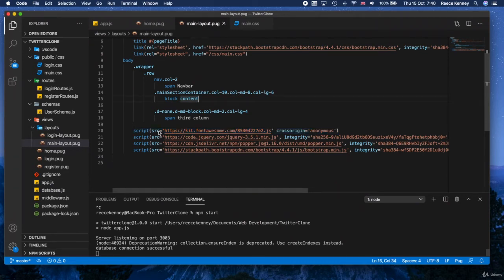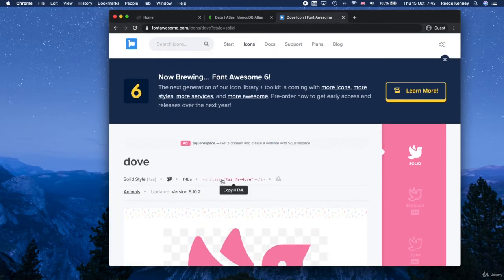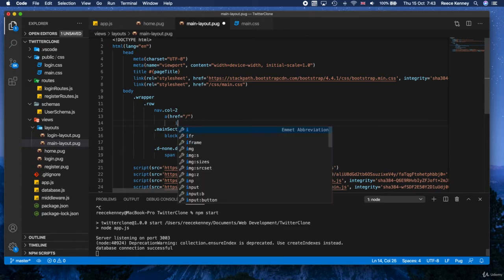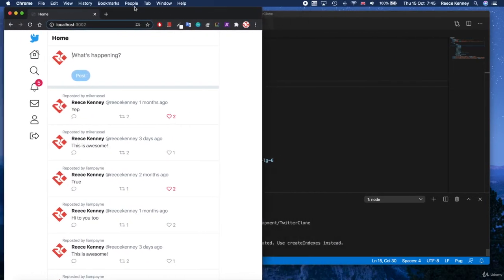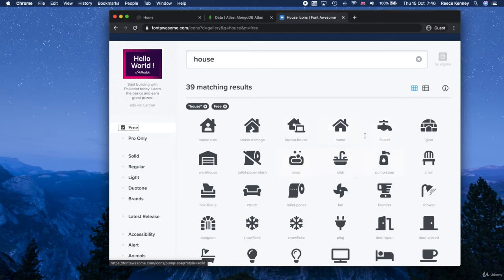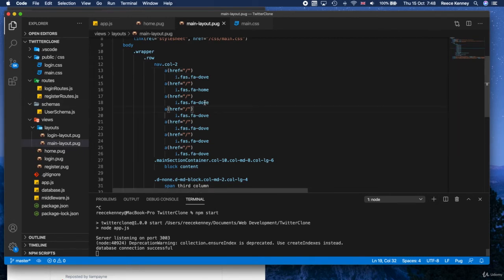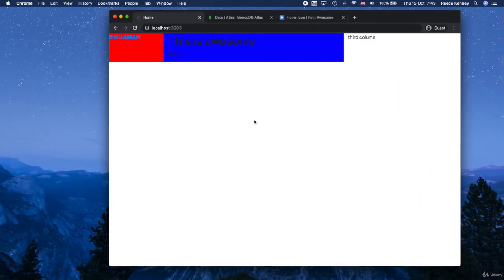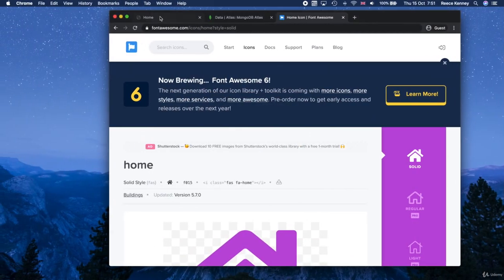5.4 Choosing our navigation bar icons